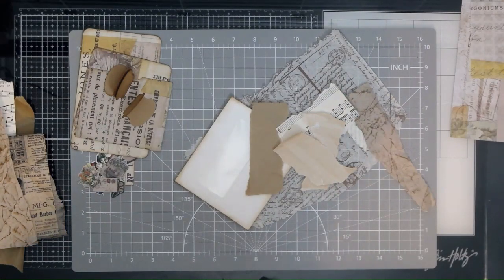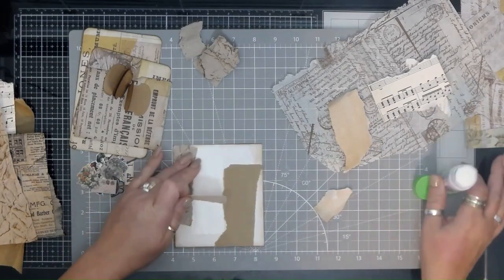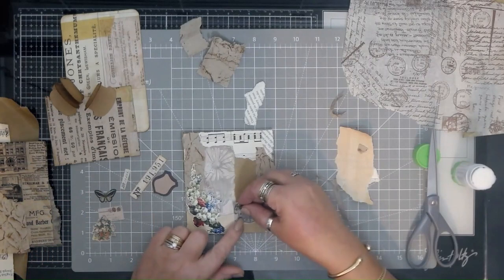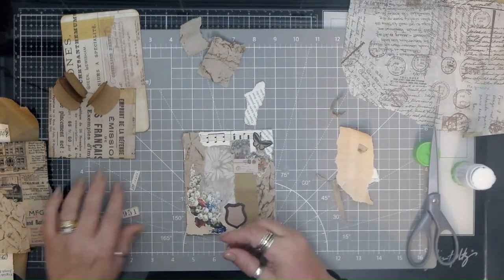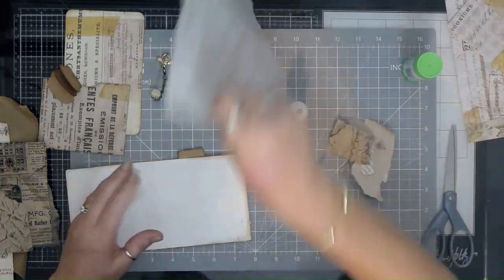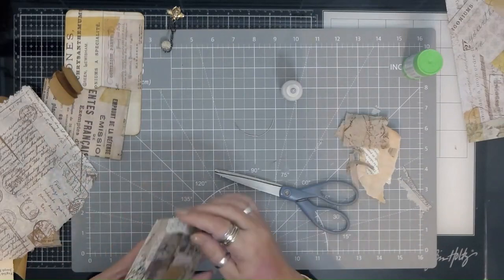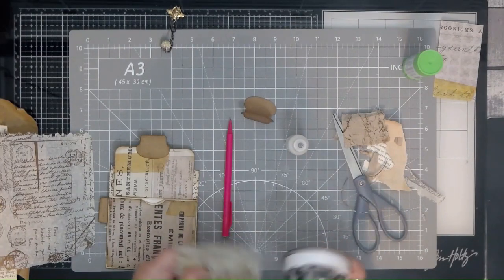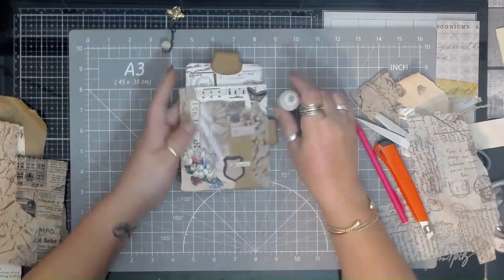Day 20 Christmas advent Calendar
Junk Journal Ideas and Inspirations Christmas Advent Calendar
What crafty adventure awaits you behind each door...

December 20th
Altered Envelope

This is a “just for fun” event, so you can complete as much or as little of the advent calendar as you like.  You can do a little something each day if you wish, catch up at the weekend, or catch up at the end of the event - it’s completely up to you! Just make sure to post photos or videos of your makes, using the # above so we can all enjoy them!

AND……there may even be an extra special surprise behind door No.25, so be sure to keep an eye out!